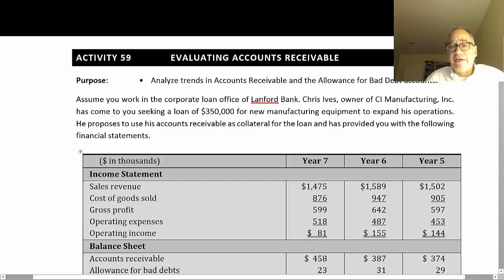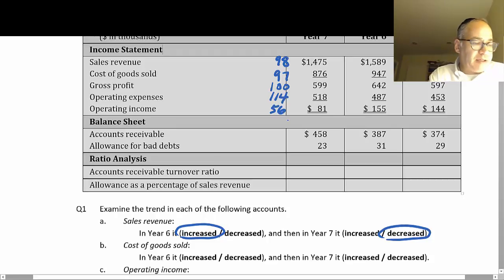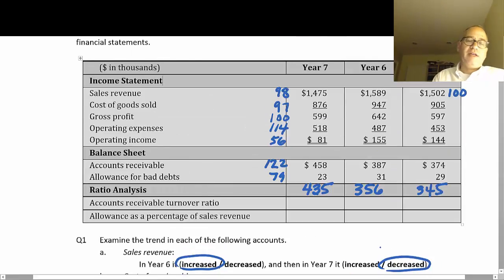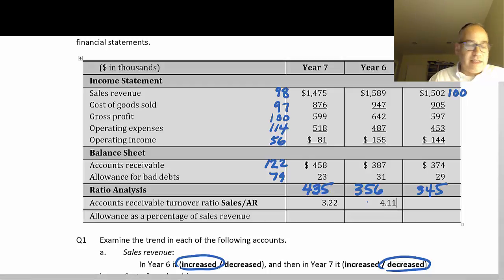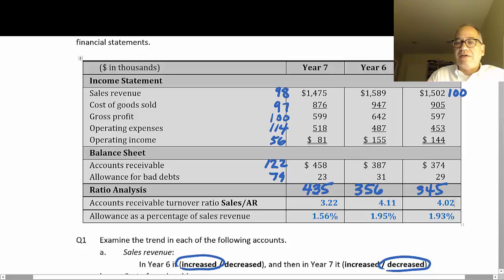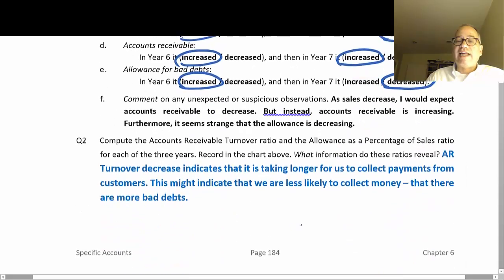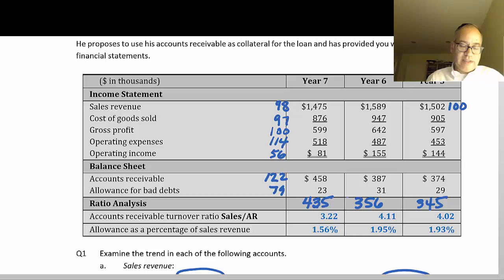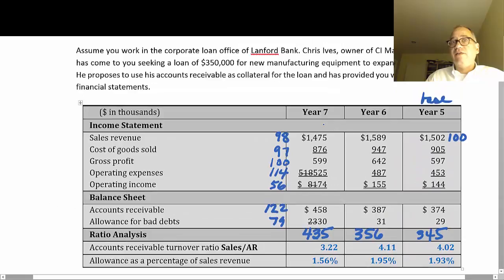BACC2103 Activity 59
Accounts Receivable